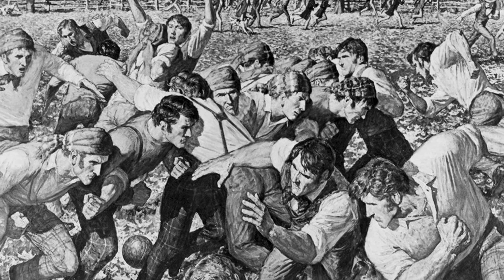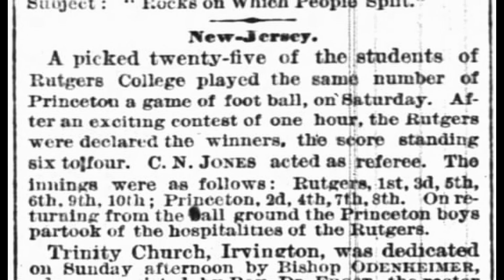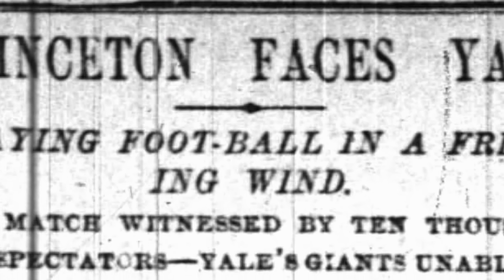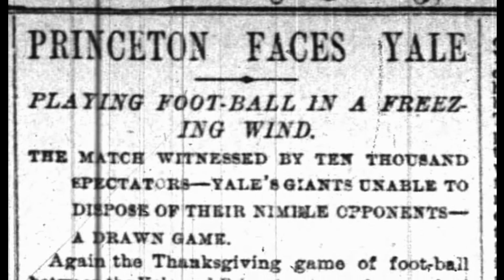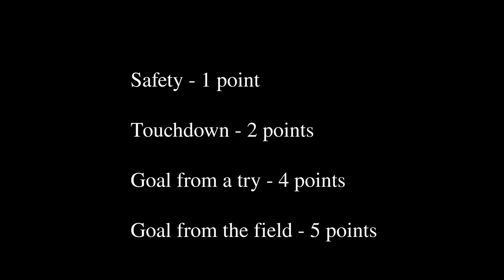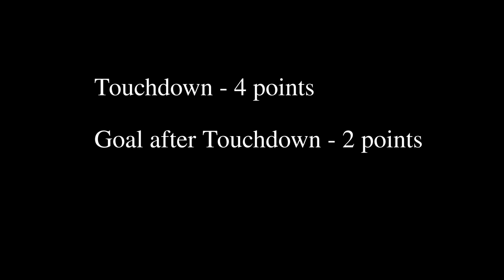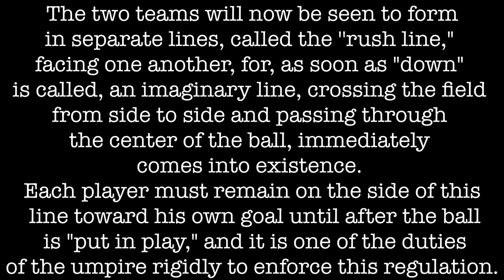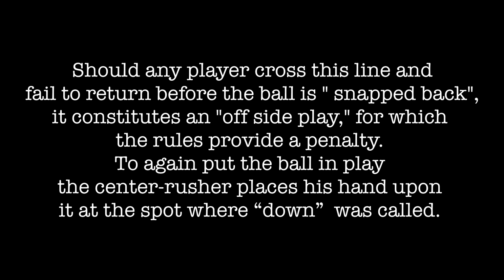1869 to 1890: The Rule Changes That Created American Football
The history of American football begins not with a touchdown, but with a mob. In 1869, Princeton and Rutgers played the first college football game — 25 players to a side, no carrying the ball, and rules borrowed from a London soccer association. What followed over the next two decades was a transformation unlike anything in sports history.

This video traces how American football began — from that chaotic first game in 1869 to the recognizable sport taking shape by 1890. You'll learn how a chance encounter between Harvard and McGill University pushed America away from soccer and toward rugby. You'll meet Walter Camp, the father of American football, whose rules on possession, the line of scrimmage, and the system of downs turned a rugby scrum into something entirely new. And you'll discover how the infamous "block games" — including the maddening 1881 Yale-Princeton standoff — forced rule changes that gave us the gridiron we know today.

This is the history of how football began — and it's stranger, messier, and more fascinating than you ever imagined.

Hardcore College Football History explores the forgotten stories and foundational moments that shaped the game we love.

💥 JON'S BOOKS:
Been Dead, Never Been To Europe - Memoir About My Death And Recovery
Manage Your Damage - Heart Attack Survivor
The Mystery of the Dent in My Head